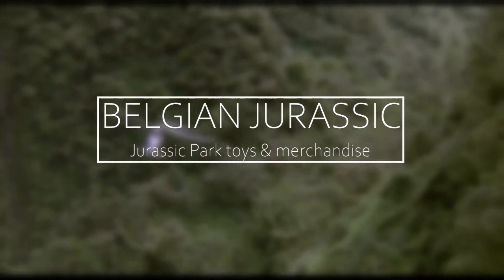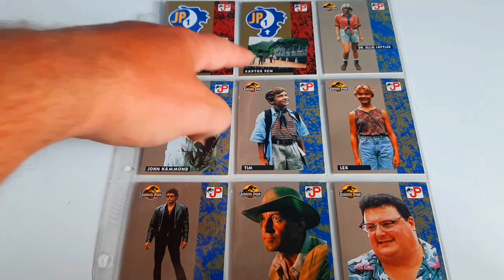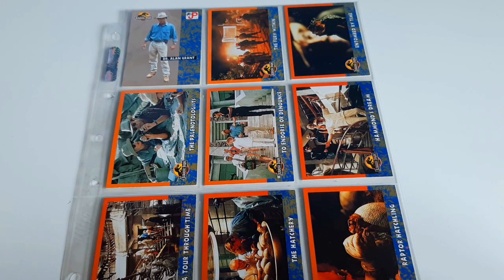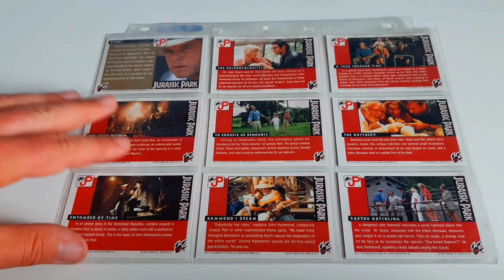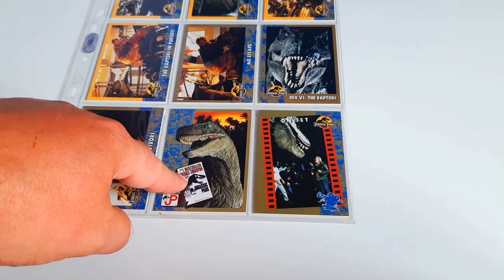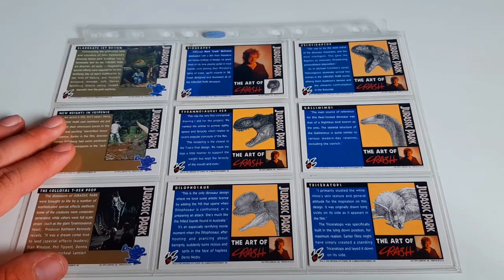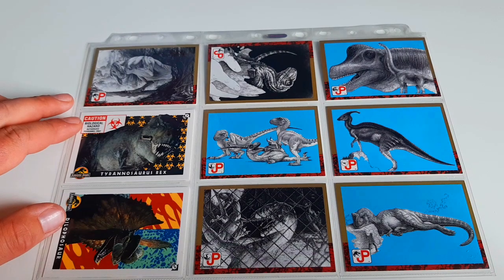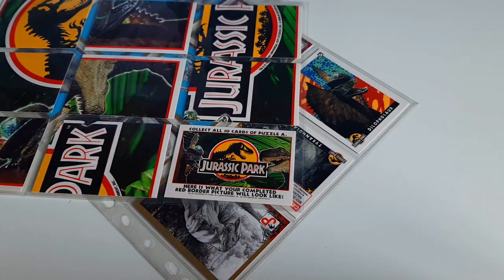A closer look at the Jurassic Park trading cards by Topps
This is a closer look at series 1 of the Topps trading cards. There was a second series to coincede with the Jurassic Park VHS release in 1994, there were special cards as well that came with the comic book adaption. I just focused on the complete 88 cards set when Jurassic Park was released in theaters. Let's check these out!